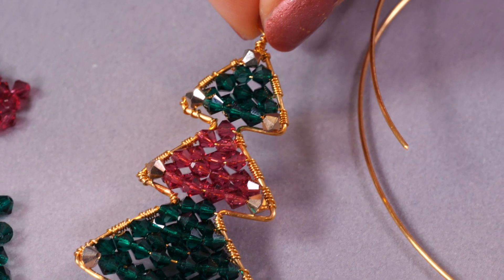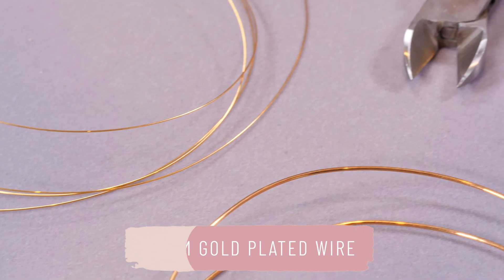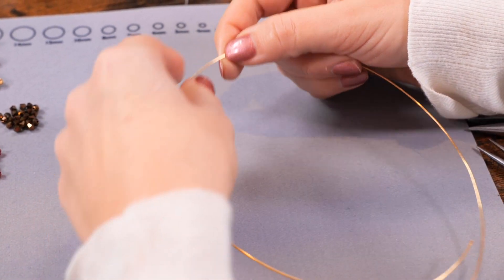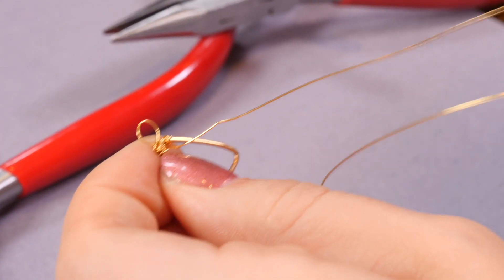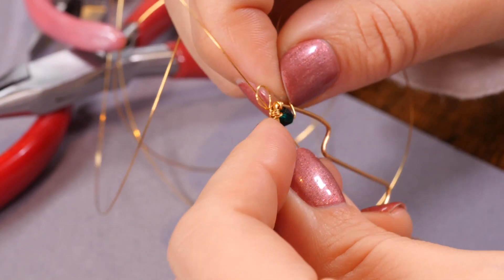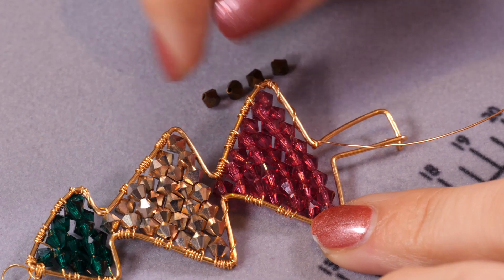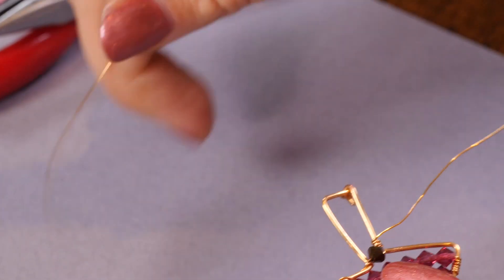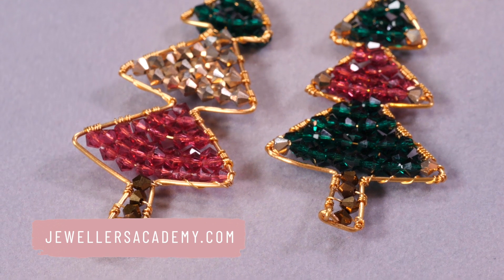Christmas Tree Beaded Earrings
Hey lovelies,

Today we are making a beaded Christmas tree!

You can use these for all sorts of things. You could add these to your tree, make into a necklace, or even make little trees for lovely festive earrings.

4mm Bacon Beads
0.8mm gold plated wire
0.4mm gold plated wire
Side cutters, chain nose pliers, flat nose pliers and round nose pliers

I hope you love this festive project. Make sure to let me know how you get on in the comments below!

Happy making,

Jess x